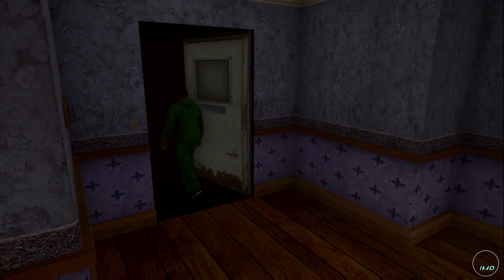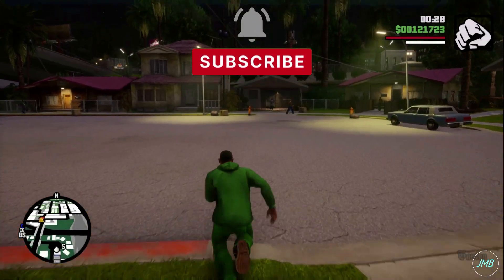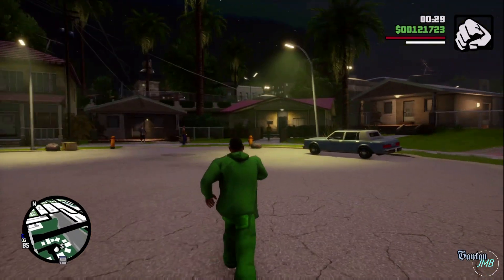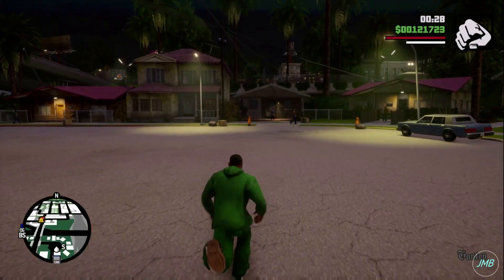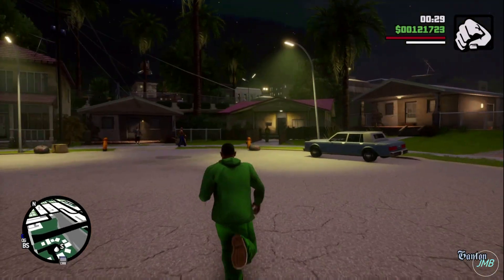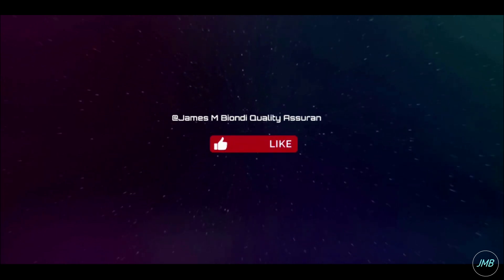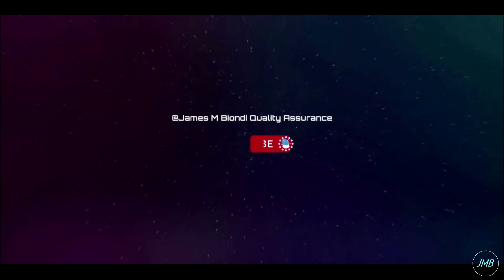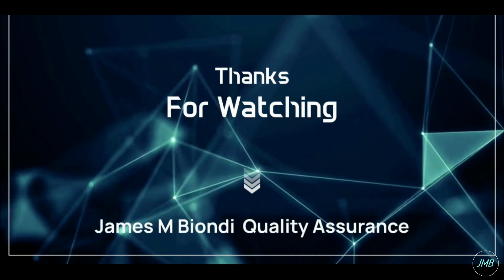GTA San Andreas : Definitive Edition - Sweets Car Goes From Invisible To Visible (1st City)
In this video you will be able to see that Sweets Car Goes From Invisible To Visible (1st City) in the PlayStation 5 video game GTA San Andreas : The Definitive Edition.